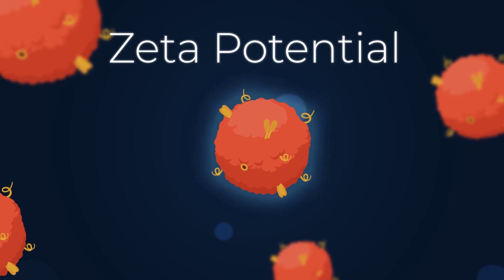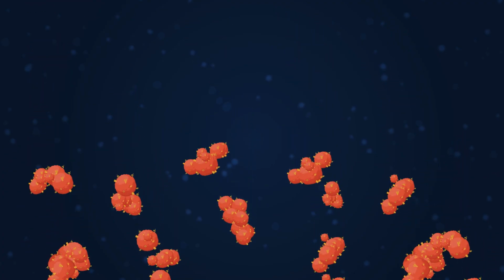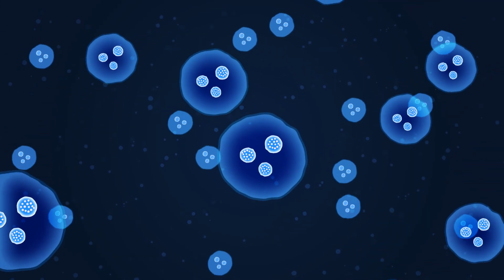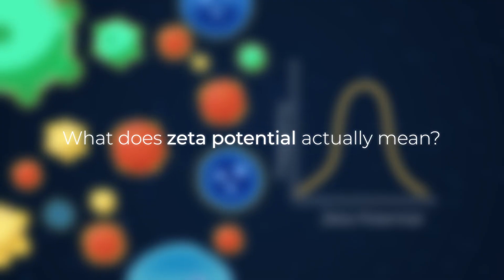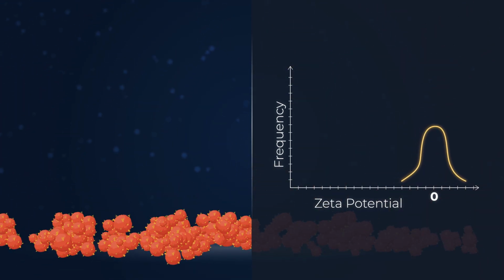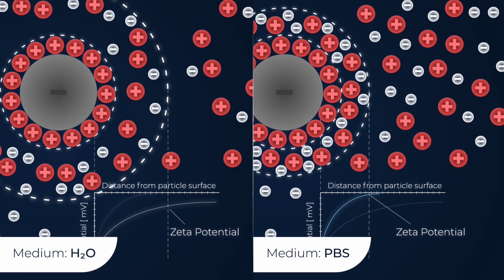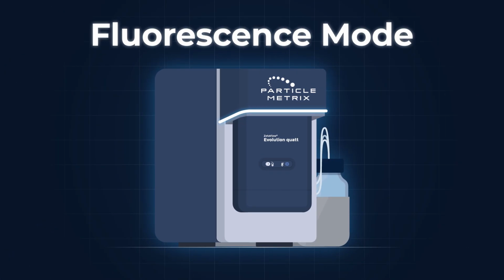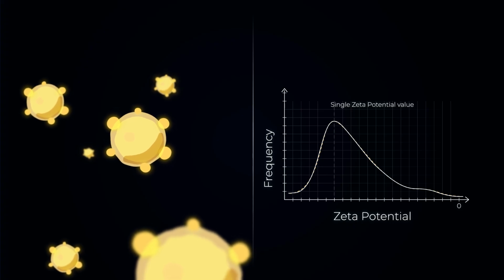Zeta Potential Explained: Measuring Nanoparticle Stability with ZetaView (NTA Technology)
Zeta potential is a key parameter for understanding the stability and behavior of biological or technical nanoparticles in liquid environments. In this video, we explain what zeta potential is, why it matters for nanoparticle research, and how it can be measured using the ZetaView Nanoparticle Tracking Analyzer from Particle Metrix.

Learn how factors such as pH, ionic strength, and buffer composition influence zeta potential and particle stability. Unlike traditional bulk measurement methods that provide only a single averaged value, ZetaView measures zeta potential at the single-particle level using nanoparticle tracking analysis (NTA), revealing a full zeta potential distribution of particles within a sample.

The video also demonstrates how fluorescence-enabled measurements allow researchers to determine zeta potential specifically for labeled particles of interest, such as extracellular vesicles, viruses, lipid nanoparticles, liposomes, or engineered nanomaterials, while excluding background particles from the analysis.

By combining zeta potential, particle size, and concentration measurements in one system, ZetaView provides a comprehensive understanding of nanoparticle behavior in complex samples.

➡️ Watch now and experience the new ease of zeta potential measurement - even in biological samples!